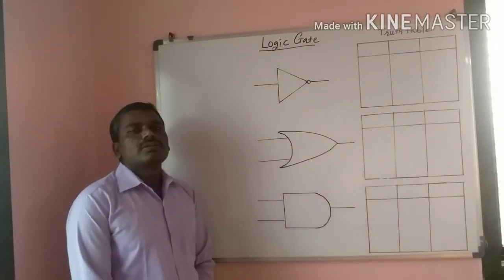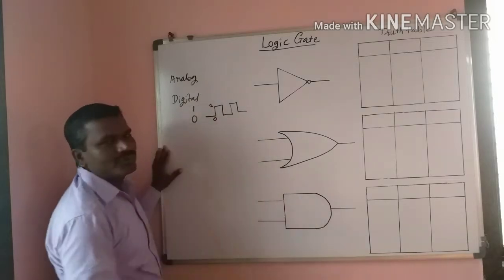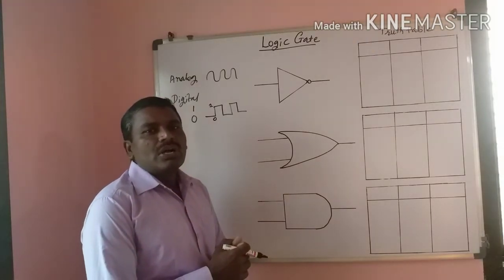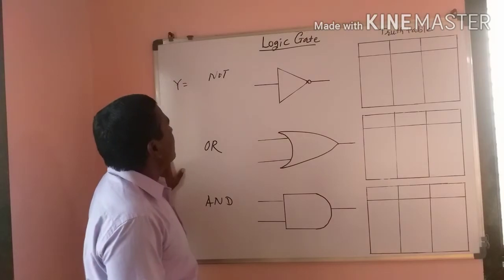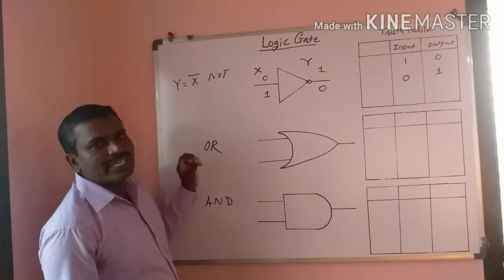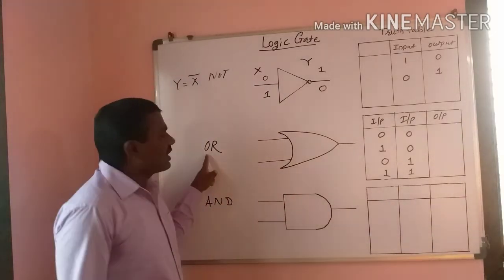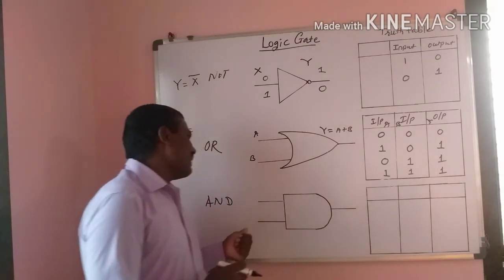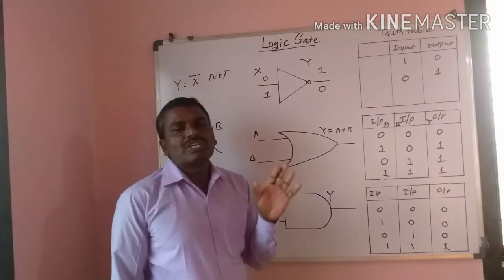Basic Logic Gate